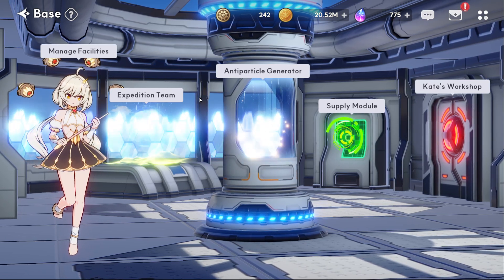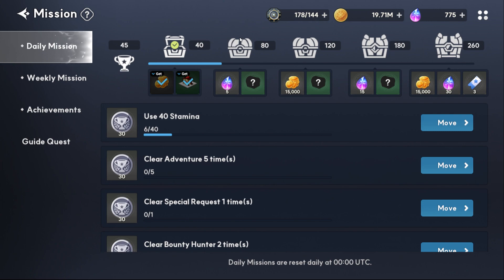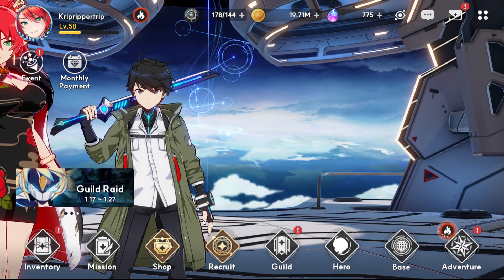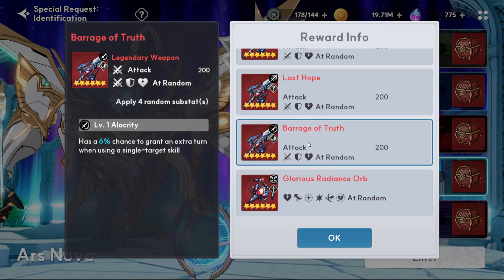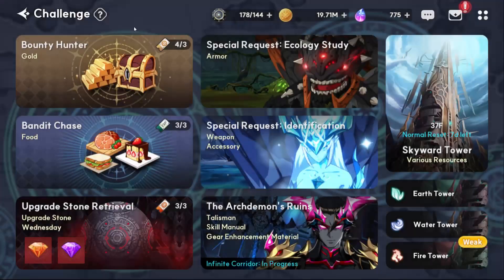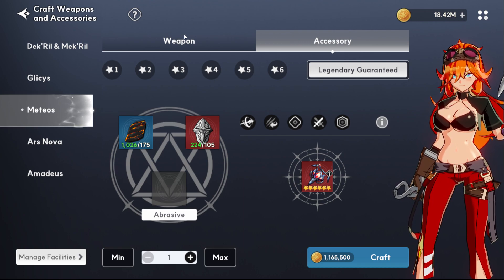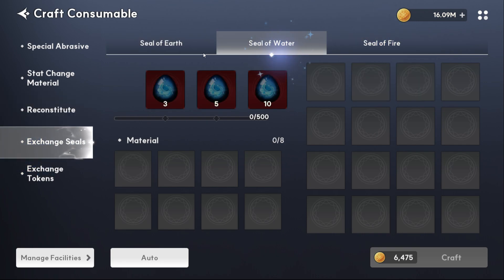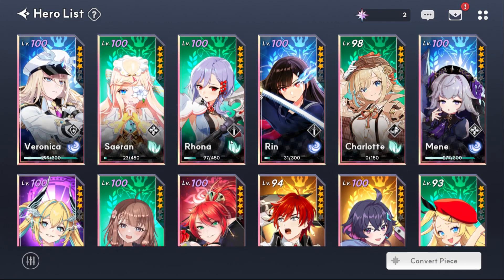Outer Plane| Everything about Equipment! Workshop Run through!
Event Accessories for specific characters have their own breakthrough materials in the event shops.